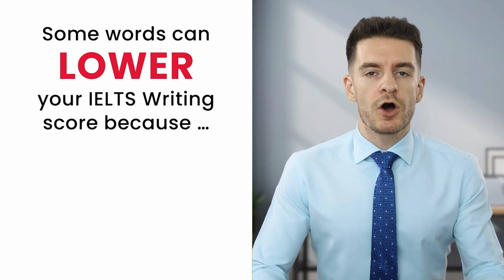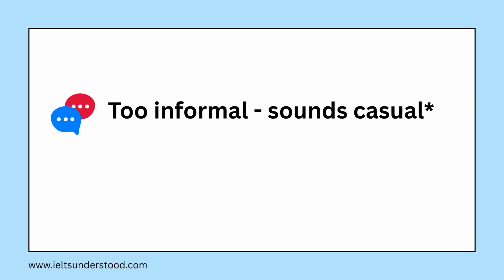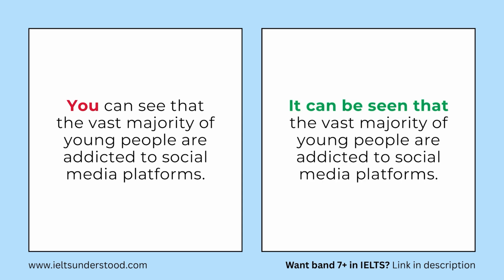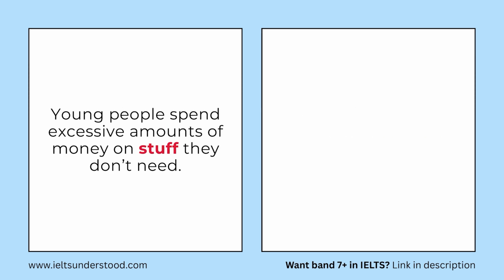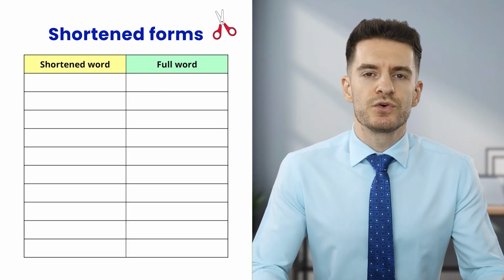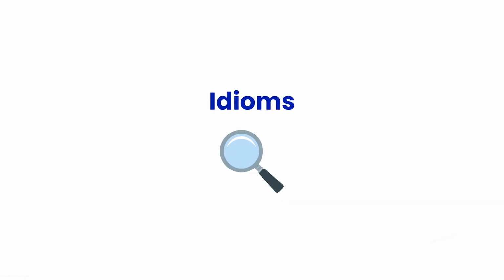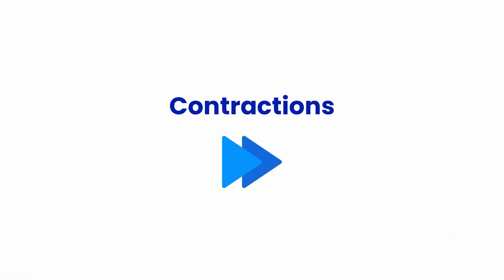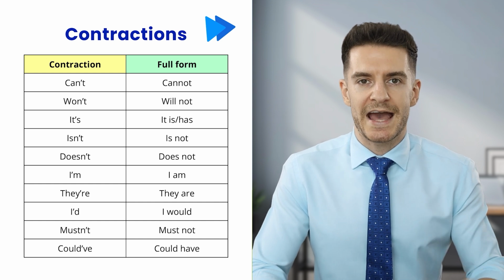❌ 40+ Words to Avoid in IELTS Writing Task 2 (With Band 7+ Alternatives)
📌 TIMESTAMPS
00:00 Introduction
00:43 Common words students use
06:36 Shortened forms
07:45 Idioms
11:24 Slang words
14:43 Basic words
17:38 Contractions

Using the wrong words can hurt your IELTS Writing score. ❌ In this video, you’ll learn 40+ words to avoid in IELTS Writing and learn band 7+ alternatives to sound more academic, clear, and professional. Upgrade your vocabulary and write like a pro! 🚀